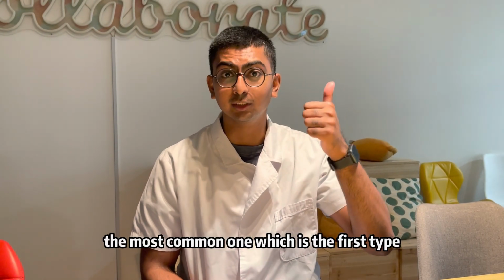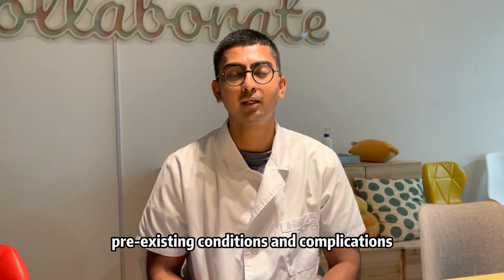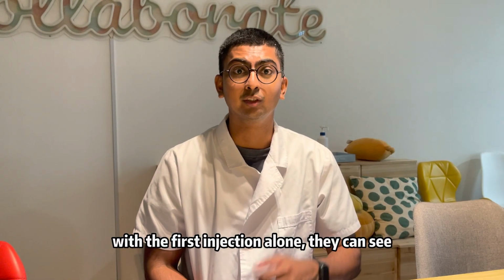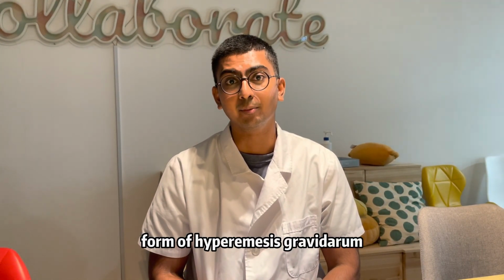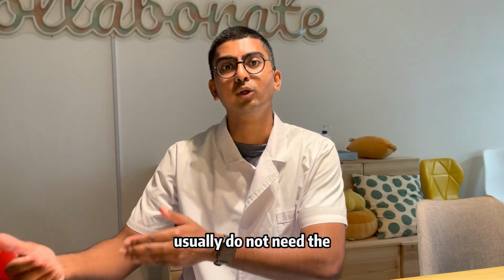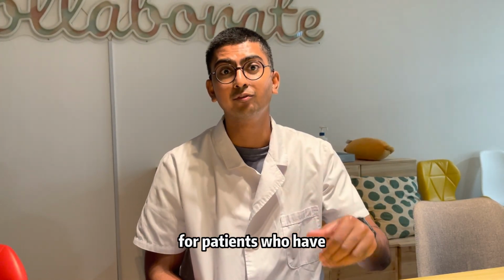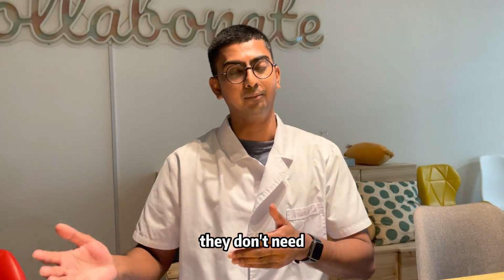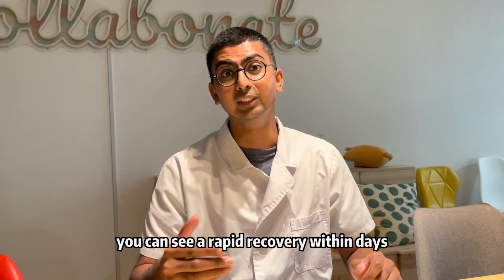Types of our HG Vaccine: Effective Hyperemesis Treatment - Antai Hospitals